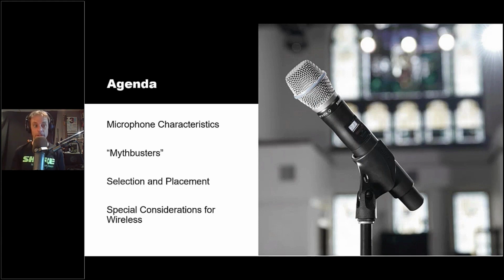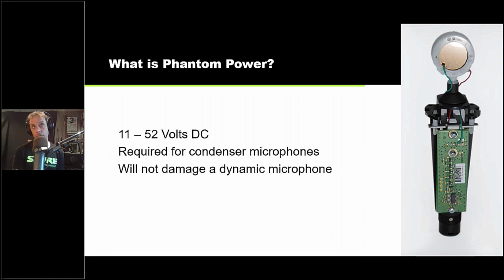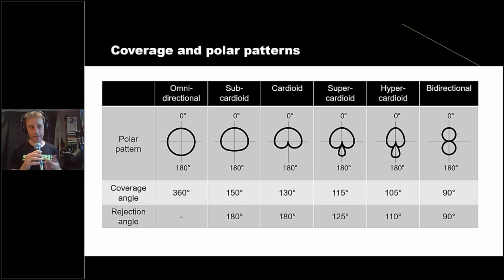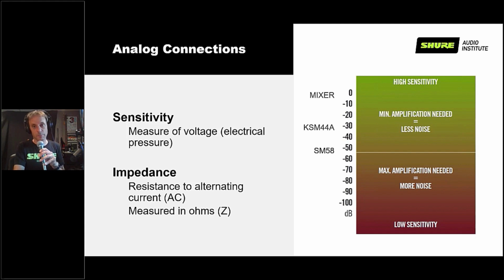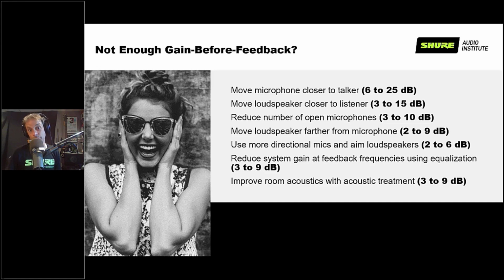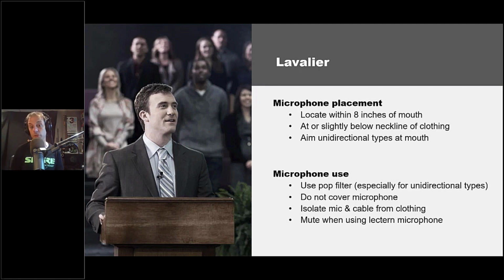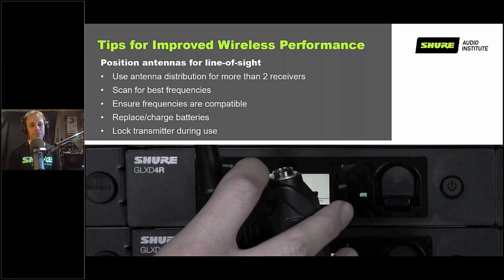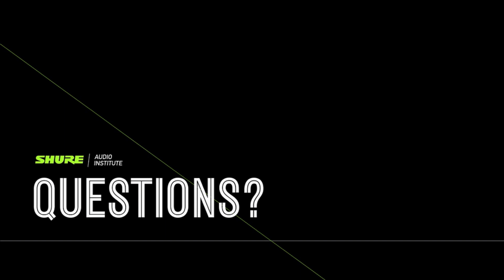Microphone Selection & Placement for Houses of Worship | Shure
Shure Associate Director of Training and Technical Support, Gino Sigismondi, will walk you through all aspects of microphone selection and placement for House of Worship applications. Topics include microphone types, polar patterns, frequency response, and how to employ your knowledge of these principles to select the right microphone for the job. This video addresses podiums, choirs, lavalier versus headset microphones, and how to outfit your praise team with the appropriate microphone.

To learn more about our products for Houses of Worship,